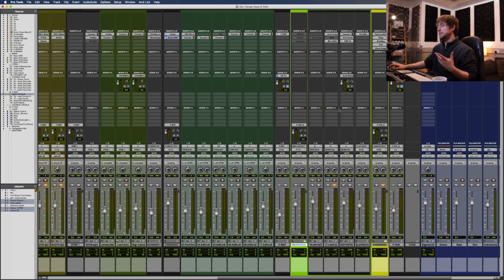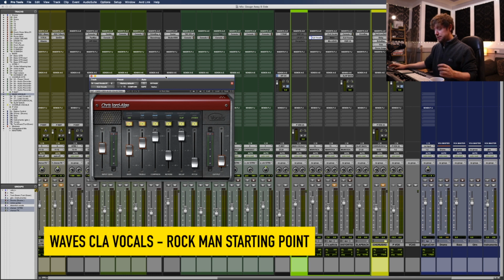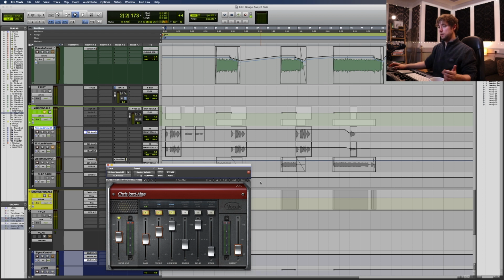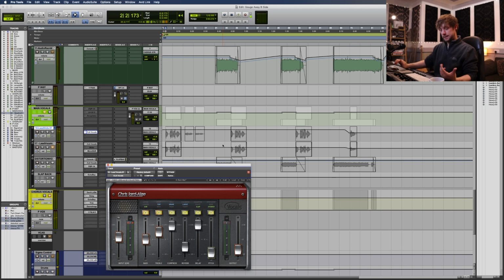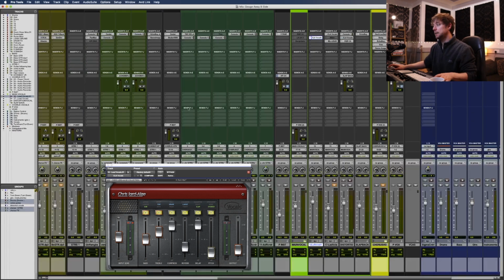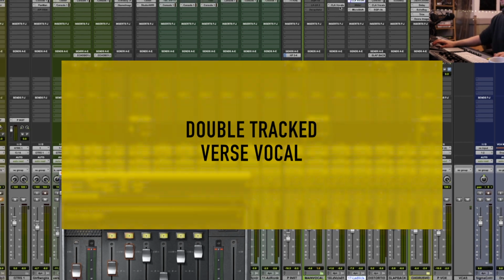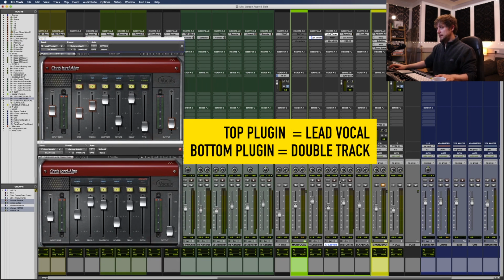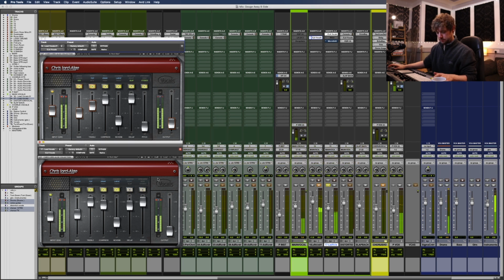Mixing Feverjaw - Vocal Effects Processing for the verse - Part 4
THIS IS PART 4, please watch the other videos in this series first to make more sense of whats going on

I was recently contacted by an old regular to mix a B-side for the bands latest single. The session was recorded in GarageBand and I thought it would be an interesting series to break down and talk about the mixing process as I take you through the process of converting an iPad garage band session into a Pro Tools session and mixing it.

Part 1 - Breakdown of the track, exporting the files to Pro Tools , listening to the initial copy
Part 2 - Drum and bass mixing techniques
Part 3 - Guitars
Part 4 - Vocals - Verse
Part 5 - Vocals - Chorus
Part 6 - Making the chorus stand out.
Part 7 - Mix changes

Chapters
00:00 - Catchup and recap of the session
0:39 - instrumental mix minus vocals
1:41 - Processing for Lead Vocals
4:35 - Double Tracked Vocal Processing